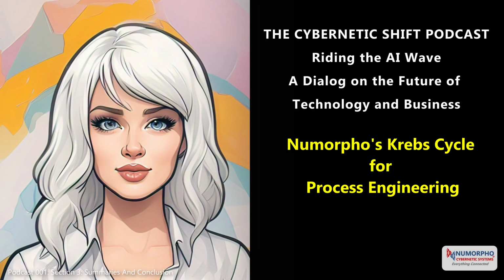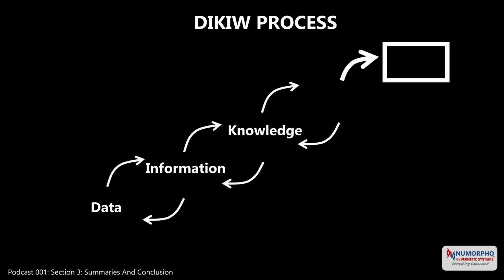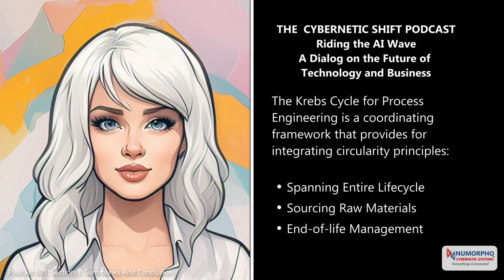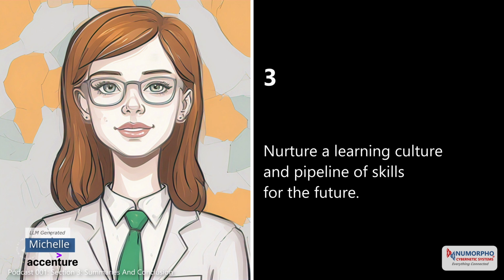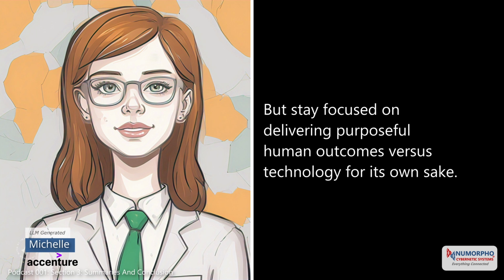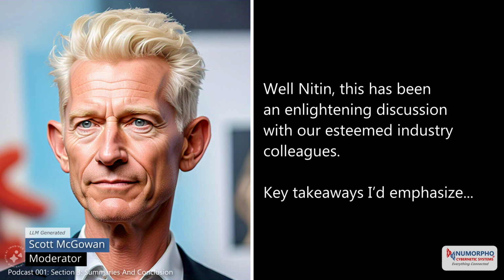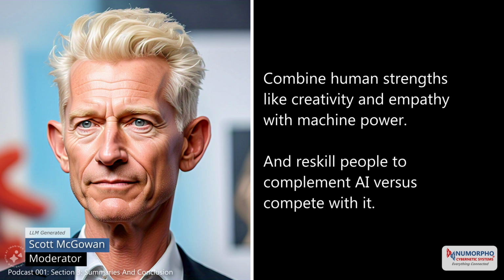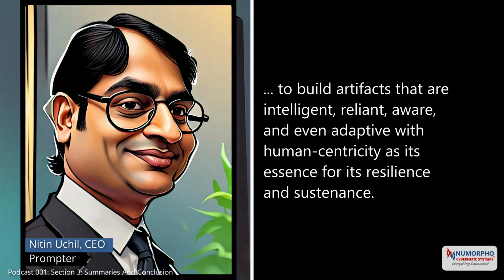The Cybernetic Shift Podcast 001 Riding the AI Wave Section 3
Riding the AI Wave is about the future of technology and business. It is the first of a series of podcasts in The Cybernetic Shift: Redefining Engineering with AI.

This is a dialog with leading consulting companies and systems integrators, the implications of AI and the things we need to consider as we pivot to the new industrial revolution in terms of smart automation, workforce repercussions and AI ethical behavior.

In the final section (3) of this podcast we start with a review of Numorpho Cybernetic Systems' Krebs Cycle for Process Engineering and ask the virtual cast of characters on appropriate advice and closing remarks as we chart our progression using a mix of generative AI, high-tech computations and inference engines to appropriate world models for simulations and actionable intelligence.